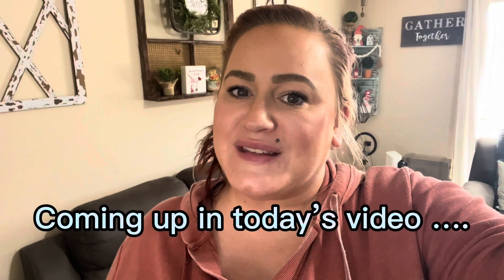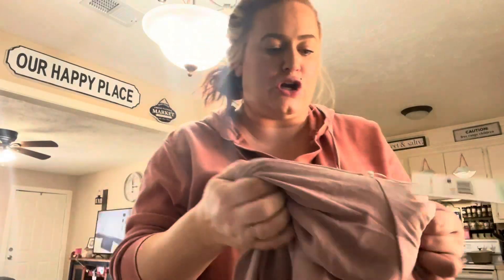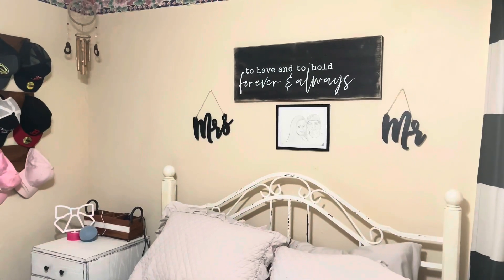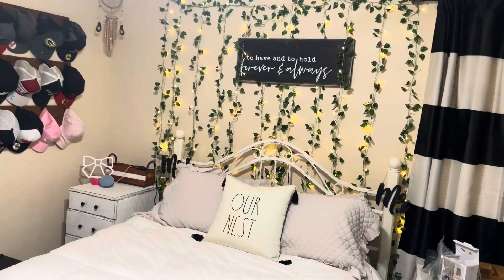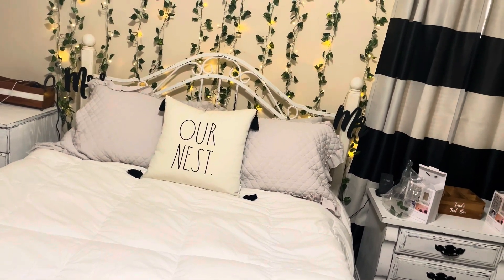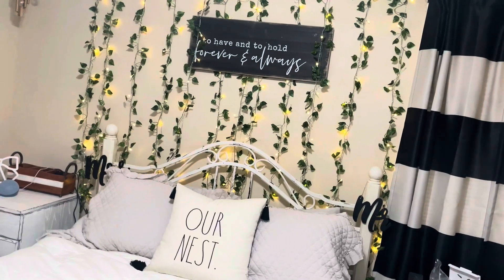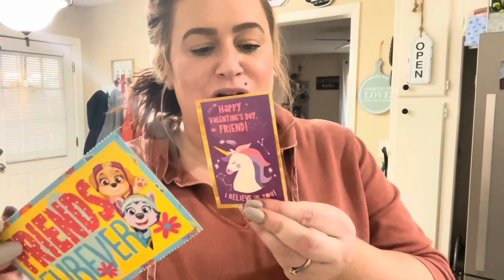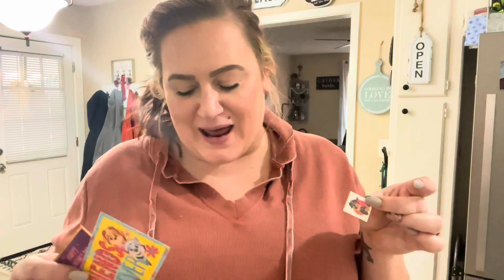Sunday day in the life ||decor ||cleaning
Hey y’all I’m back with a Sunday video I will be cleaning and showing some decor . I hope y’all enjoy today’s video

Shawna Rae fam